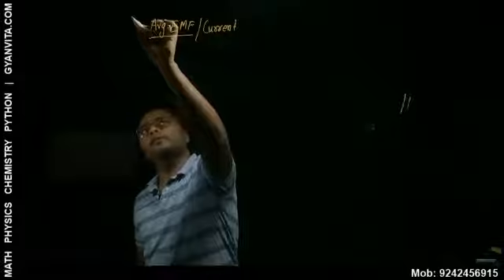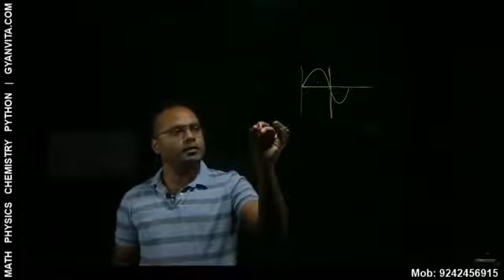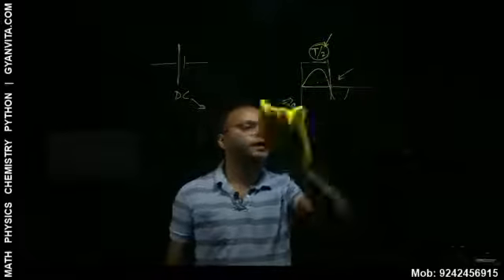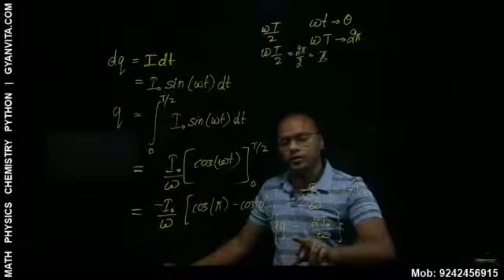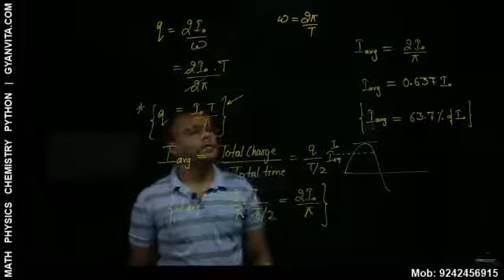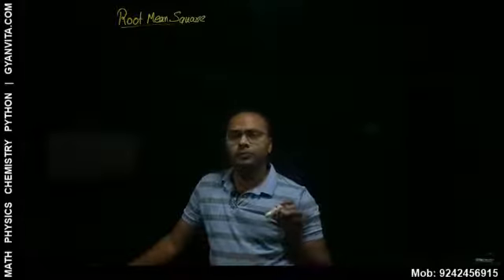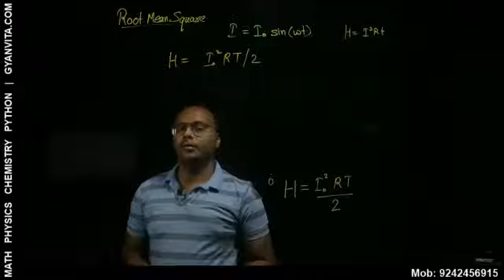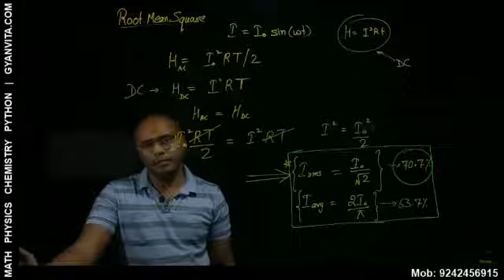Avg And RMS Value Of AC